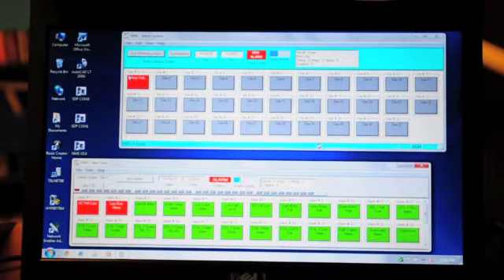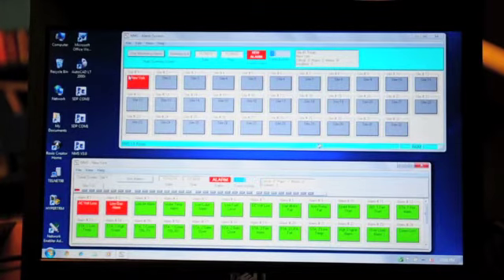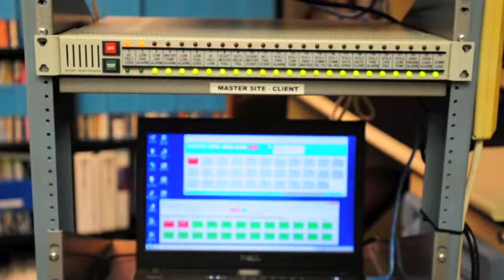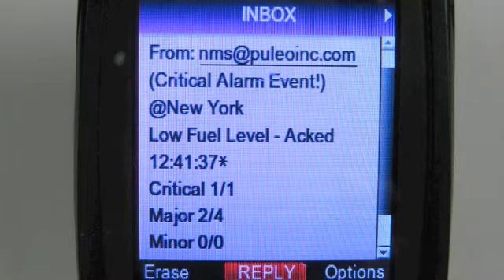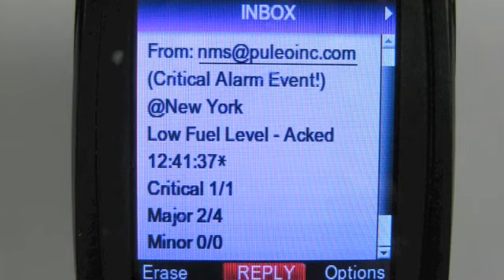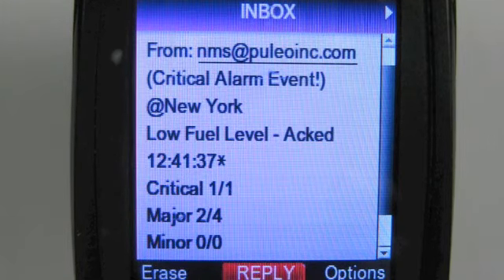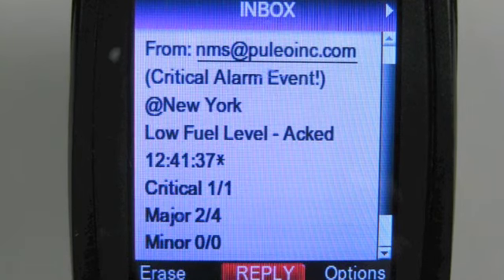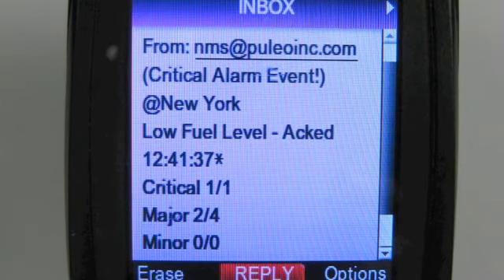Puleo Electronics Alarm Annunciator Demonstration